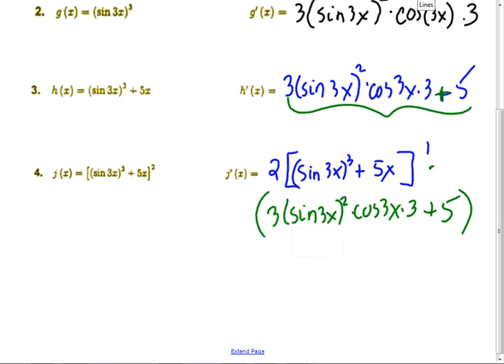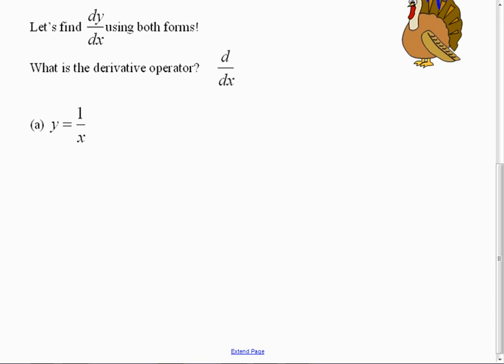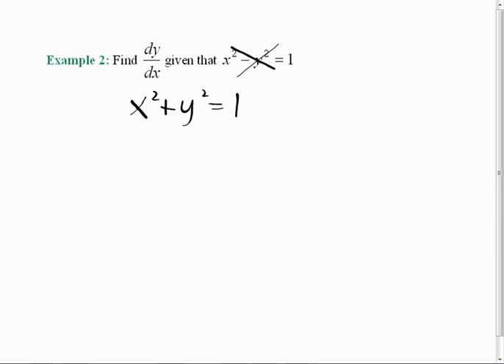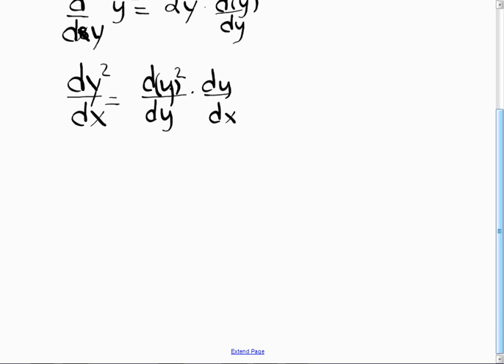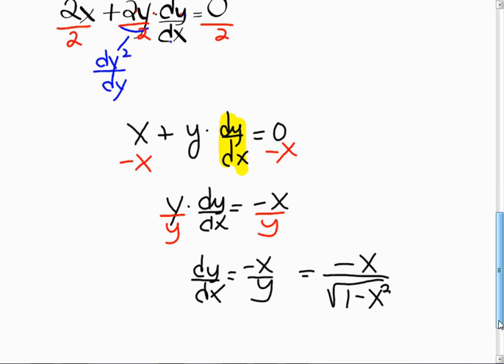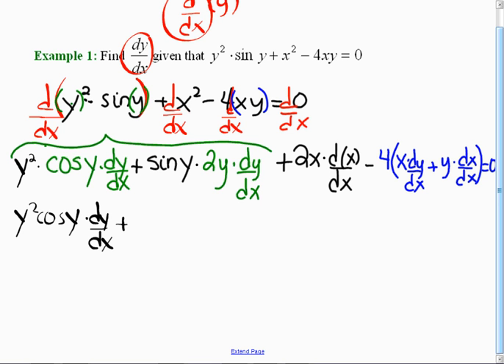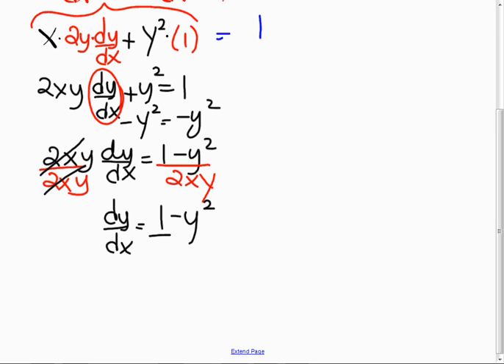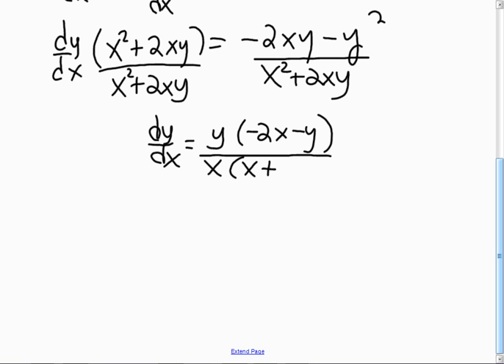Sect 3 7 Day 1 Per 3